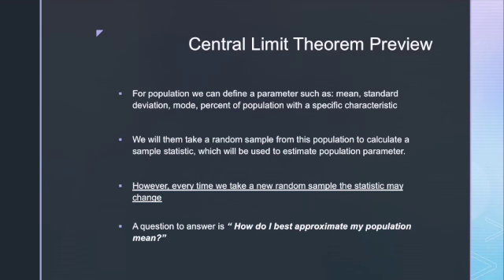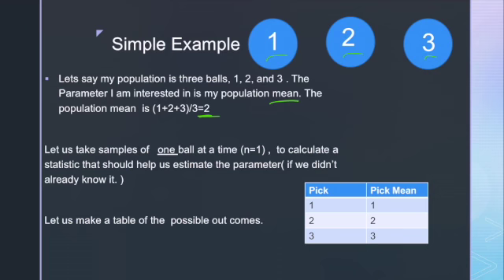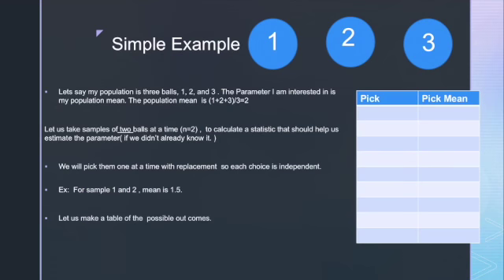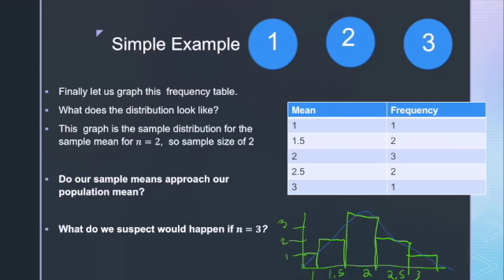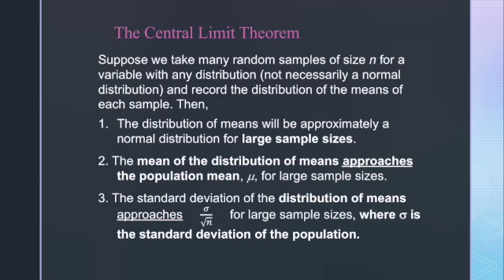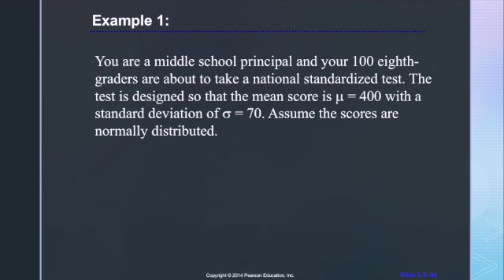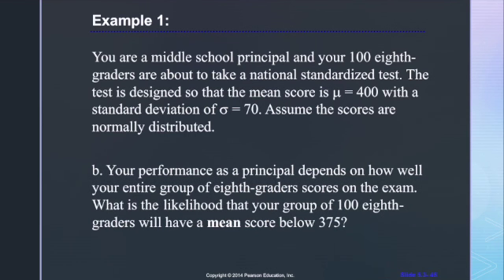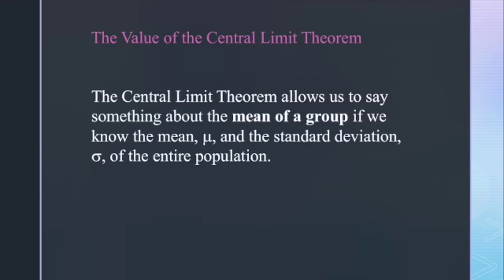Introduction to Statistics, Chapter 6: Part 4